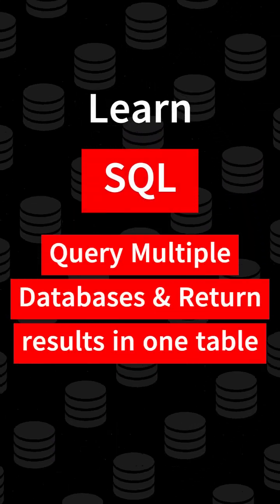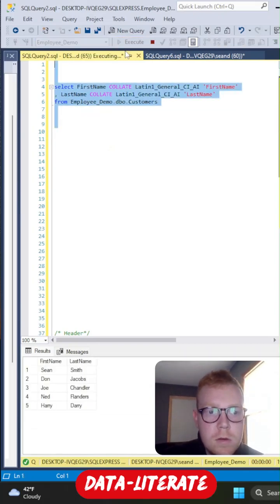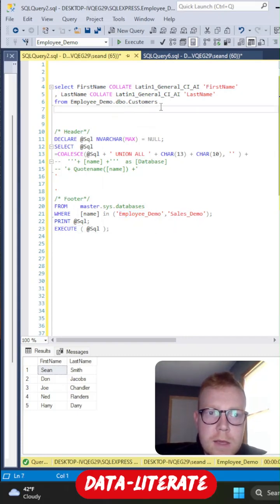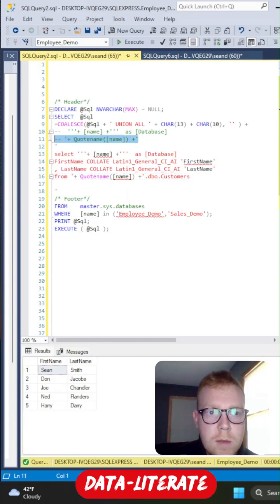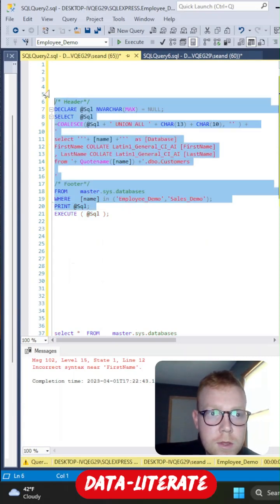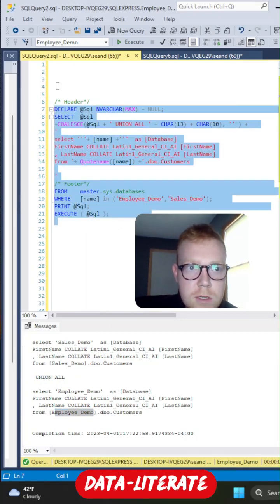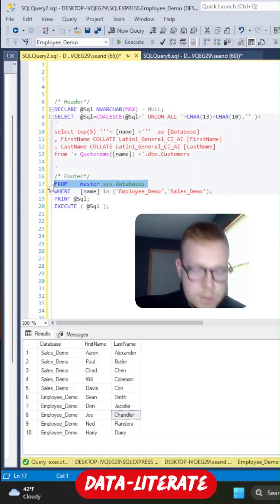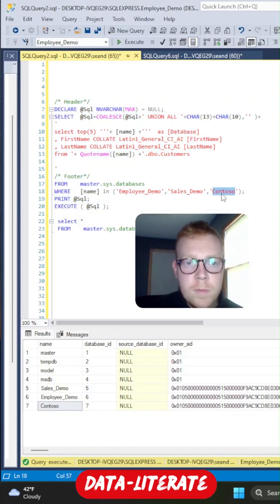SQL - Query Multiple Databases